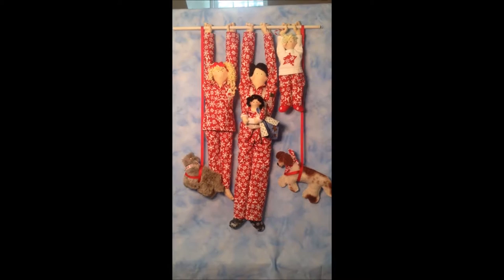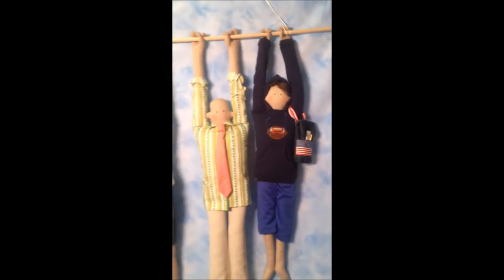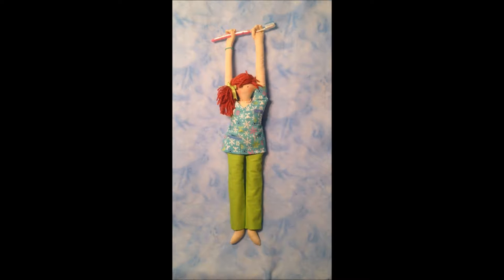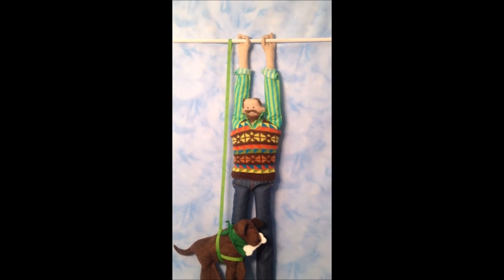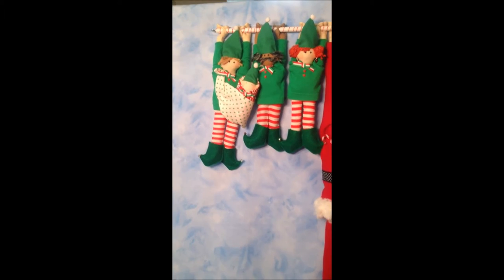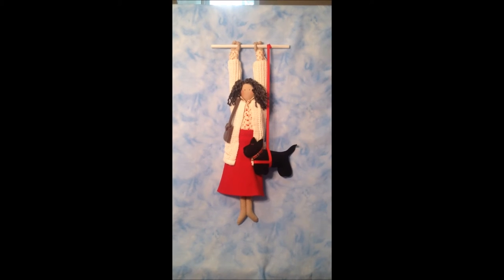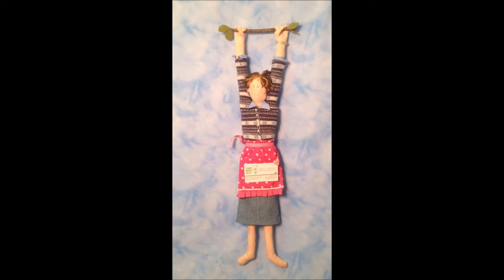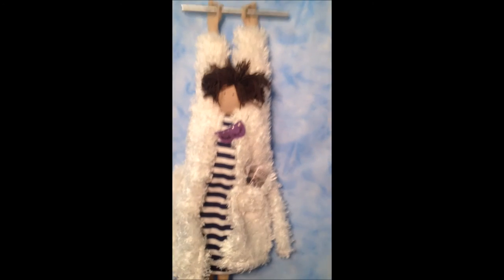Meet the Family Hangout Episode 3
Showing more ways to make a Hangout of your own